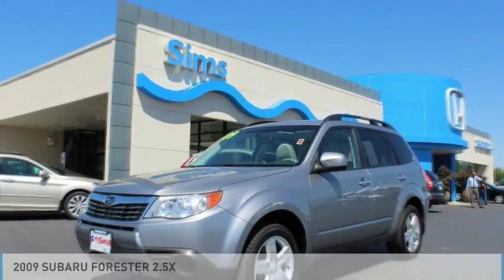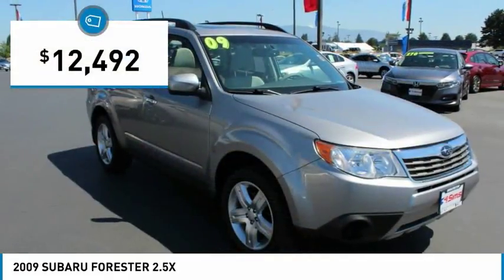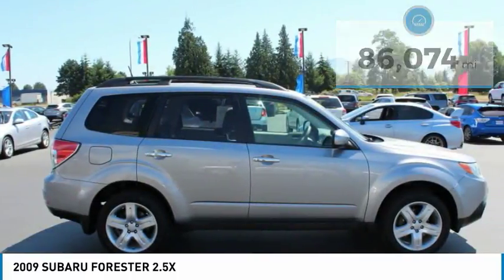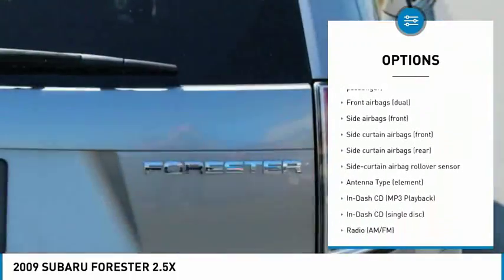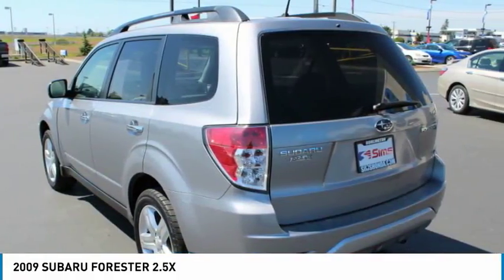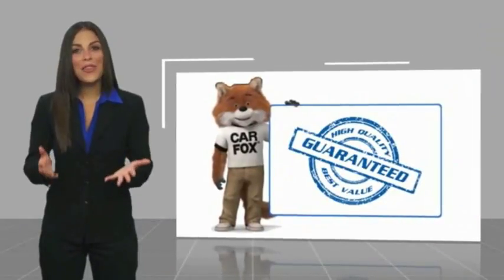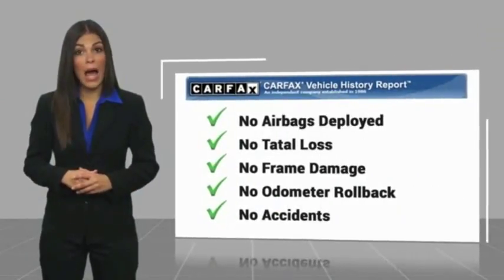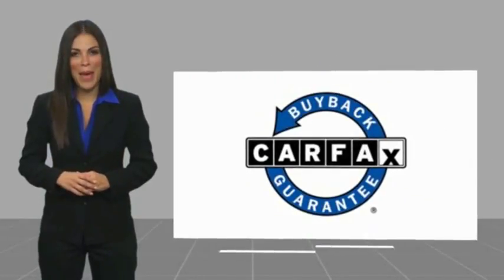2009 SUBARU FORESTER Burlington WA 4176A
2009 SUBARU FORESTER 2.5X

Sims Honda
1615 S. Goldenrod Road

Only 8.5% Sales Tax!!! Clean CARFAX. Steel Silver Metallic 26/20 Highway/City MPG Odometer is 15662 miles below market average!br /br /br /New Price! 2009 Subaru Forester 2.5X Premium AWD 2.5L SOHC i-Active Valve Lift Systembr /br / Excellent Selection of Used Vehicles Financing Options Serving Burlington Mt Vernon Bellingham Anacortes Oak Harbor Coupeville Camano Island Stanwood Arlington Marysville Everett Seattle Snohomish Lake Stevens Darrington Sedro-Woolley Edmonds Lynnwood Mukilteo Kirkland Ferndale Lynden Blaine La Conner Friday Harbor Orcas Island Skagit County Whatcom County Snohomish County King County Pierce CountY.